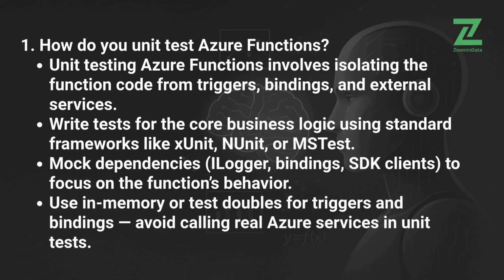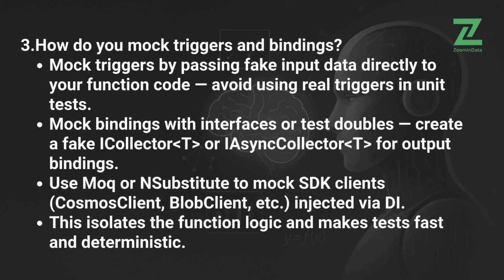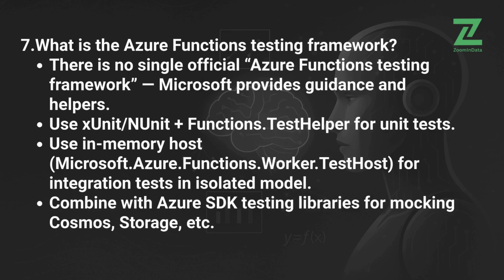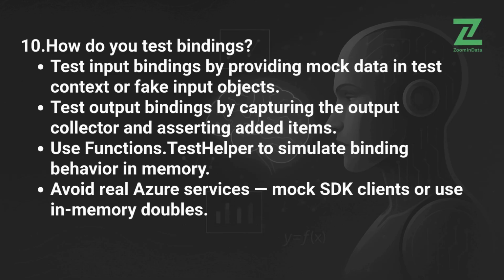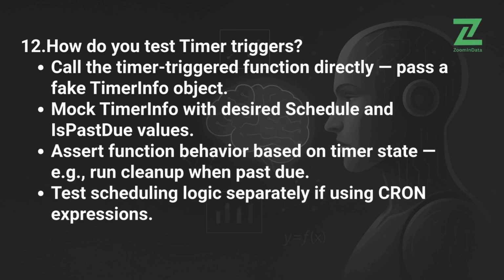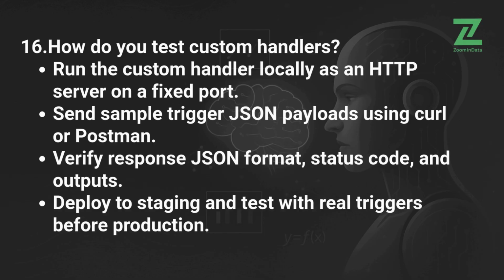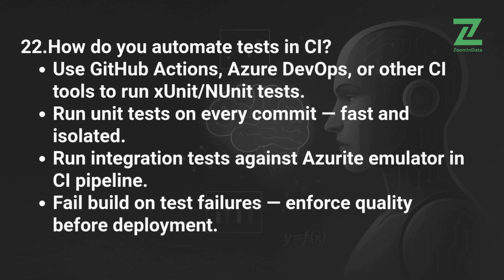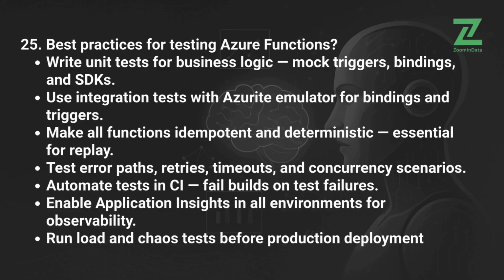Testing Azure Functions